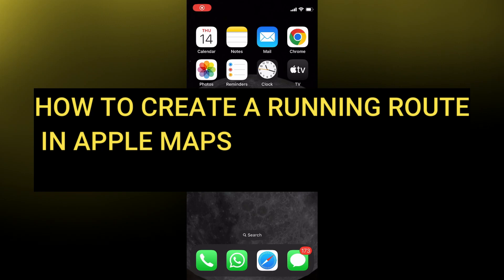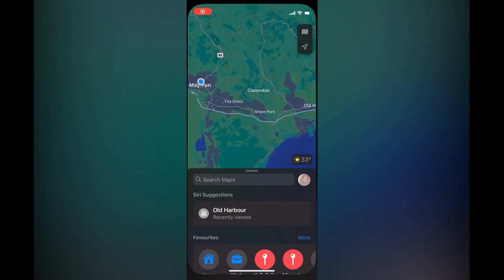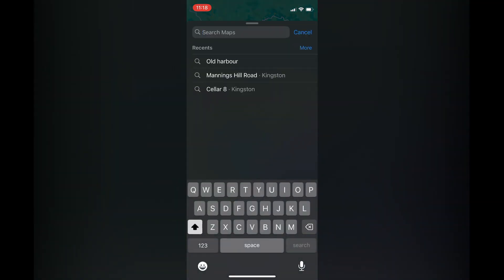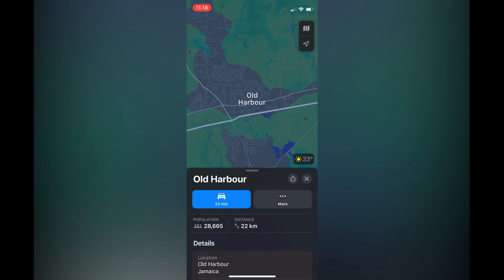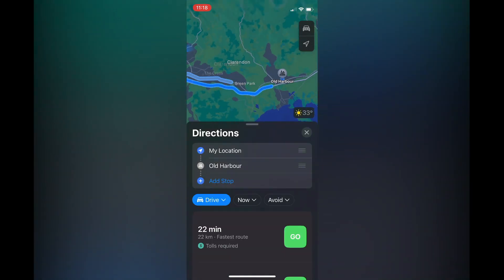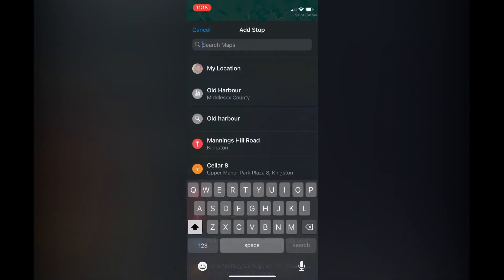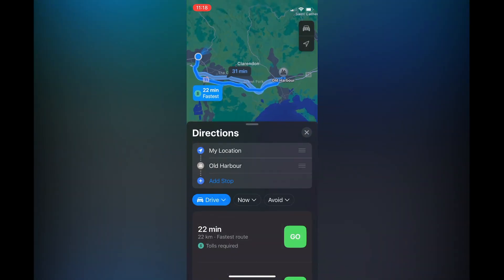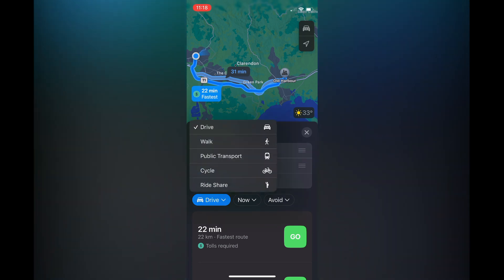HOW TO CREATE RUNNING ROUTE IN APPLE MAPS 2023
HOW TO CREATE RUNNING ROUTE IN APPLE MAPS